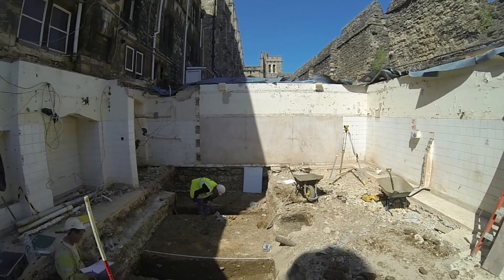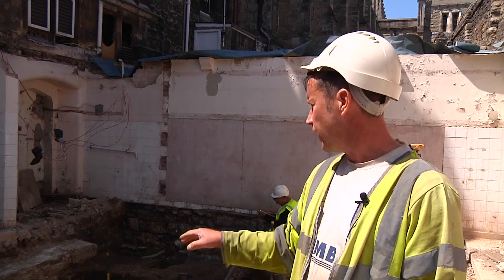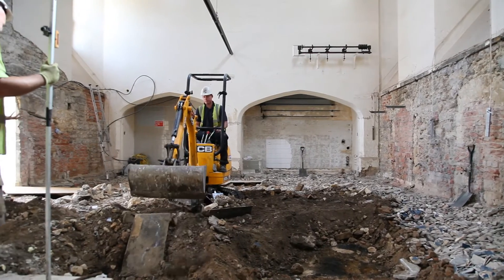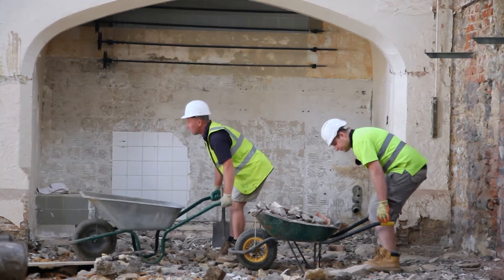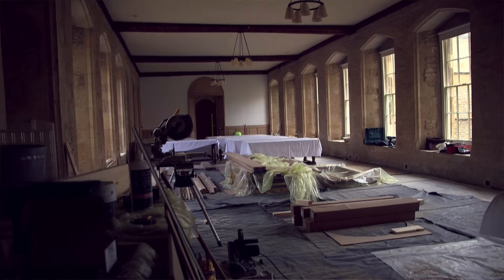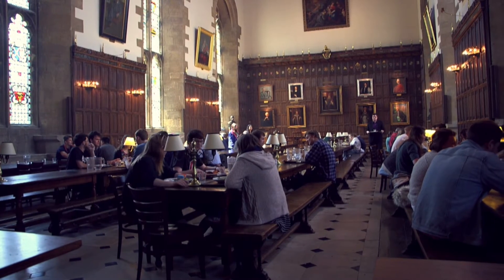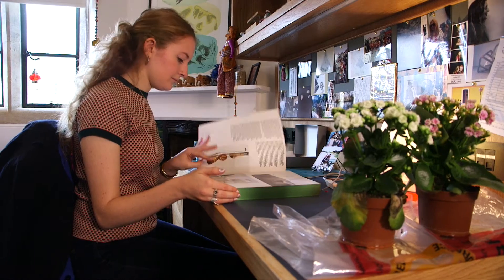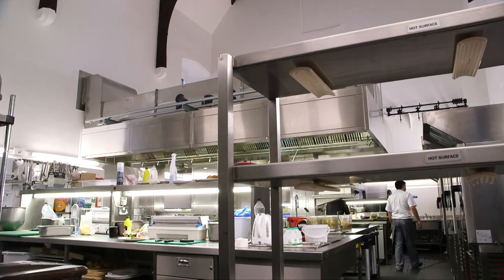Oxford New College - remodelling of dining facilities